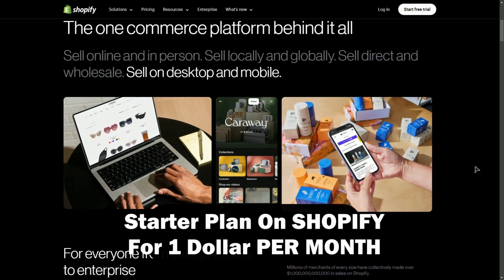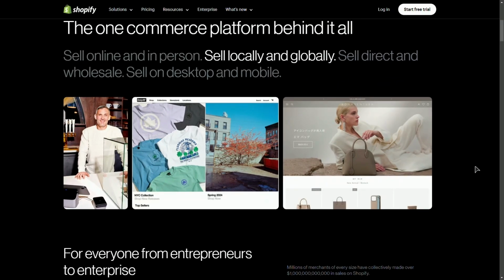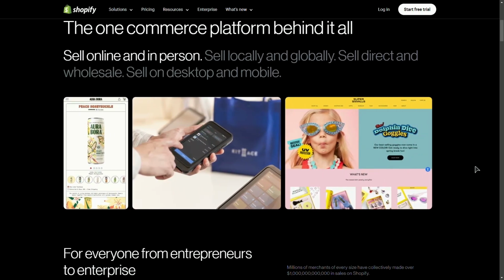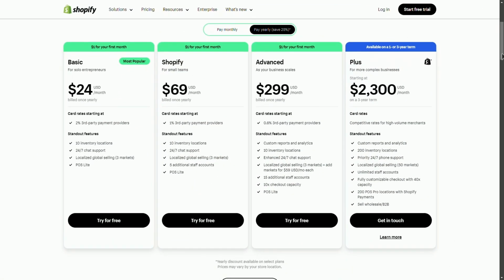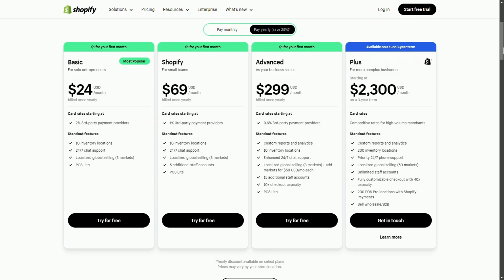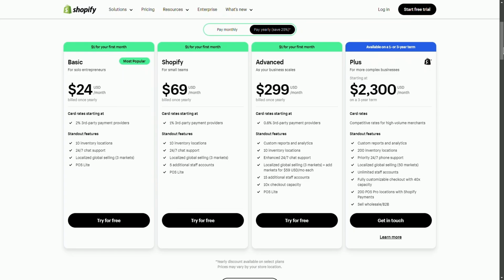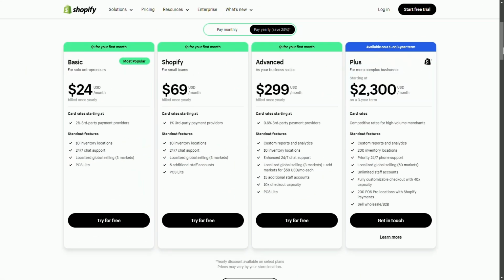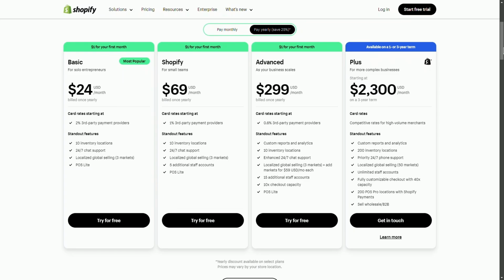Starter Plan On SHOPIFY For 1 Dollar PER MONTH (2025 Updated)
Starter Plan On SHOPIFY For 1 Dollar PER MONTH (2024 Updated)

Learn Starter Plan On SHOPIFY For 1 Dollar PER MONTH. In this video, I'll guide you through the EASY step-by-step process to set up your Shopify store affordably in 2024.

Timestamp: 00:00 Intro 00:09 Starter Plan On SHOPIFY For 1 Dollar PER MONTH (Full Guide)

This helps us sustain our channel and continue bringing you quality content. We only endorse products and services that we genuinely trust and believe in. Your support means a lot to us!